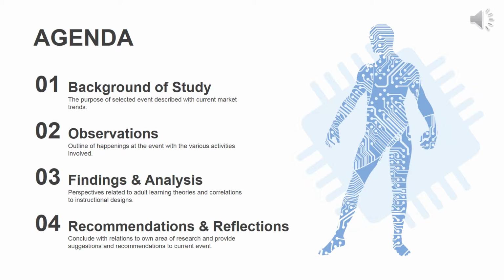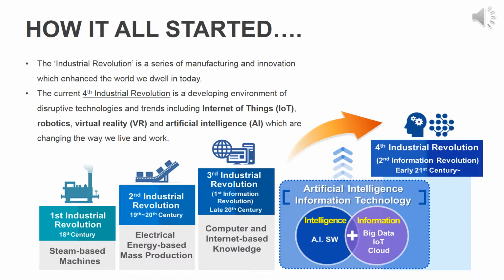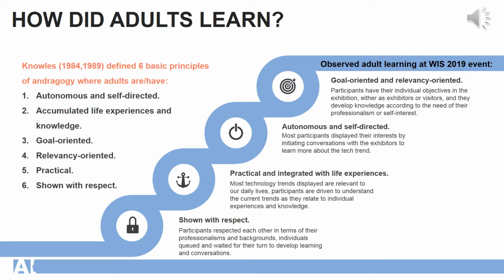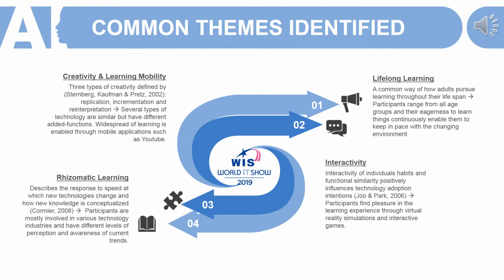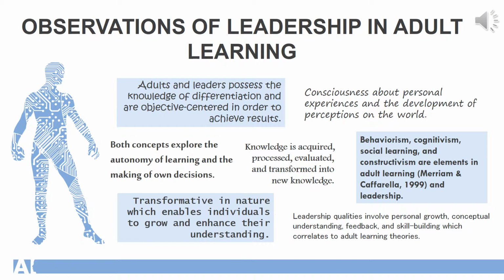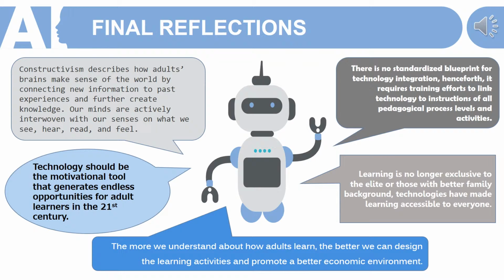20190610 Presentation Lynn